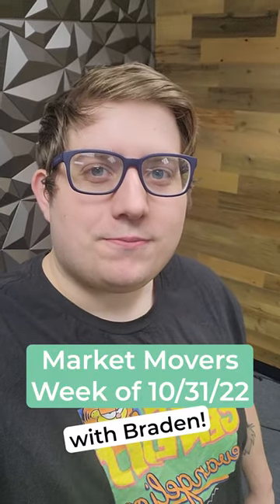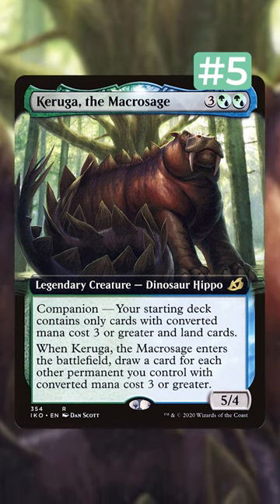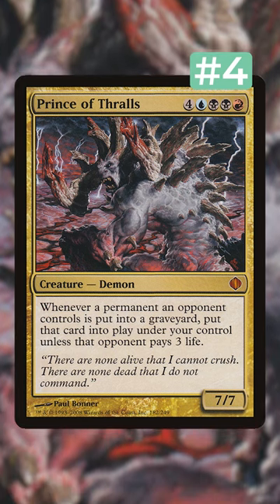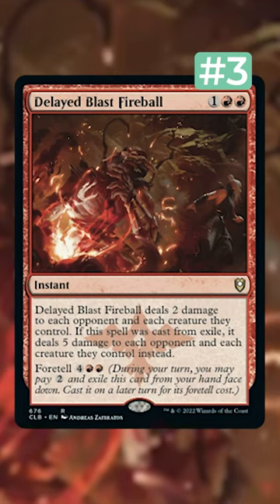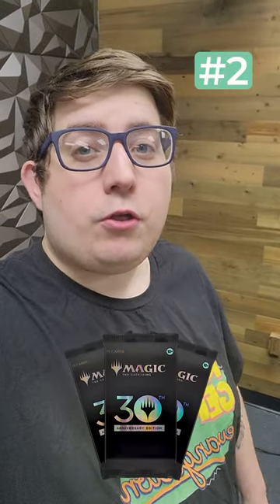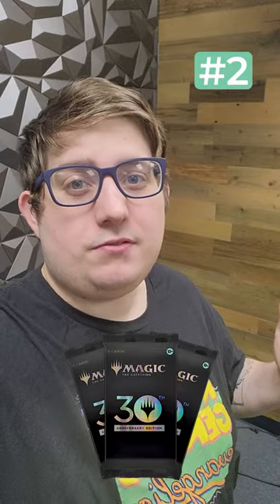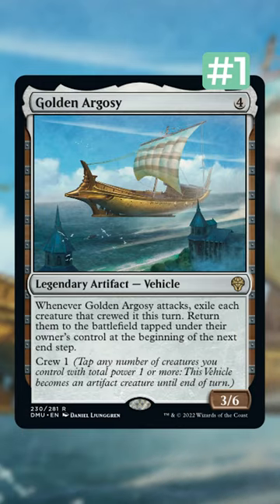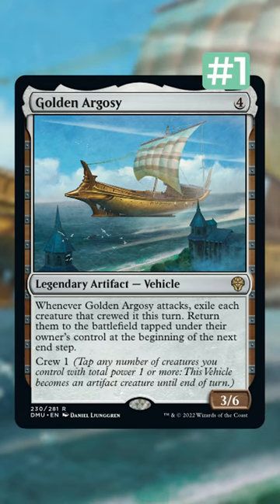A Dinosaur Hippo 🦕🦛 and 4 MORE Market Movers!